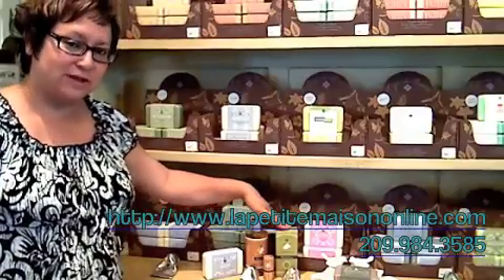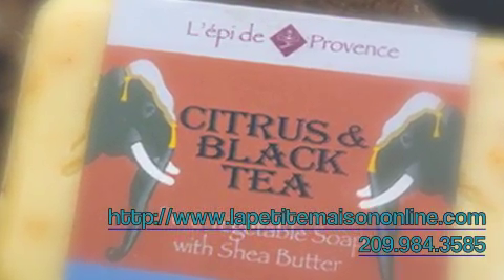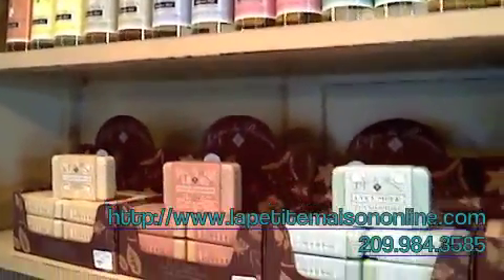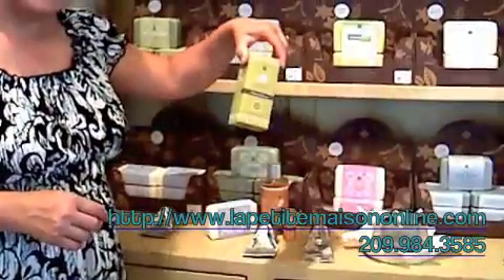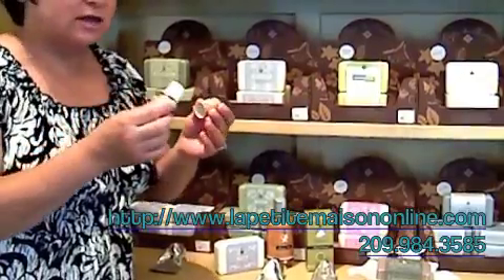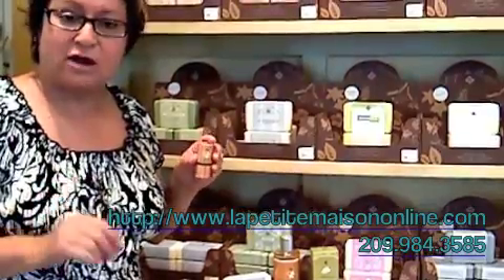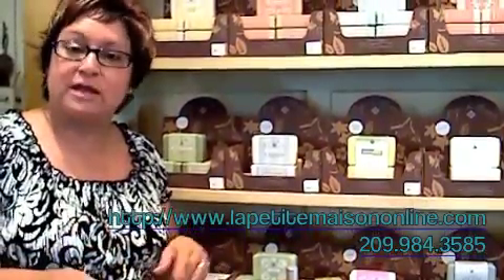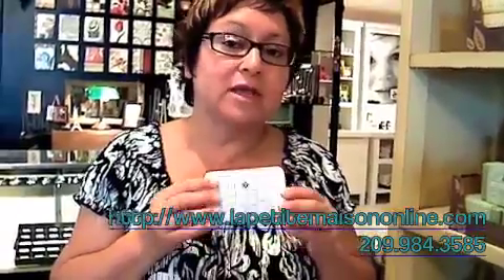L'epi de Provence in Jamestown Ca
Each fragrance has been designed by the finest perfumers of Grasse, near France's southern coast. Our triple milled shea butter soap is creamy and long lasting.Treat yourself or someone you love to this rich, yet affordable luxury.